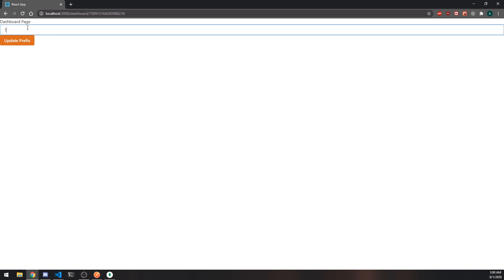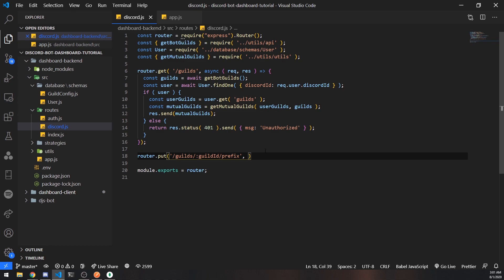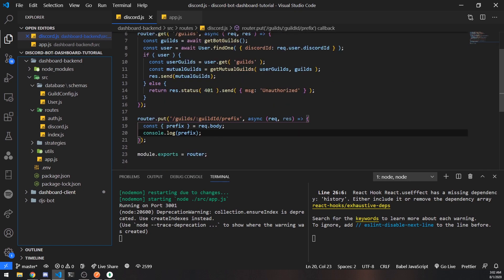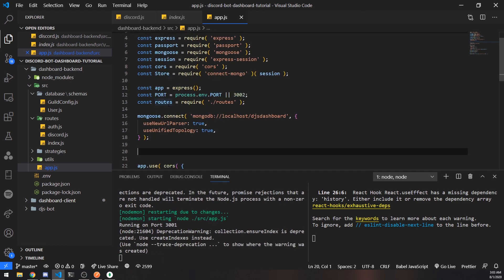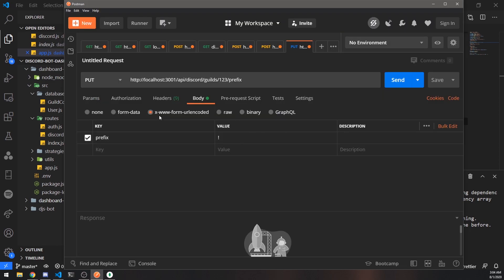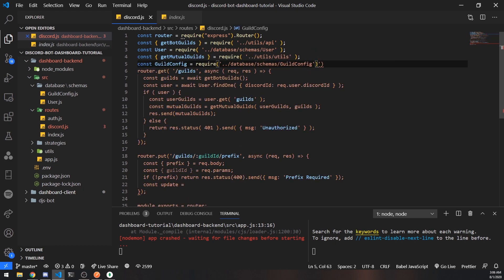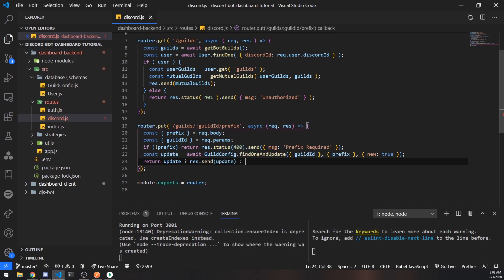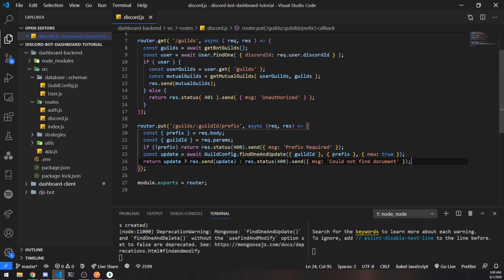Discord Bot Dashboard Ep. 7 - Updating Command Prefix